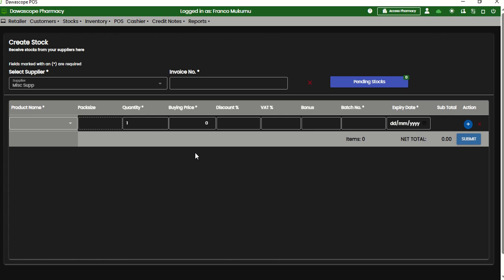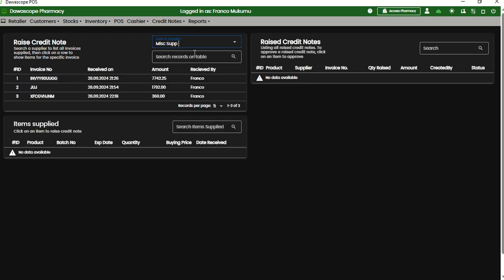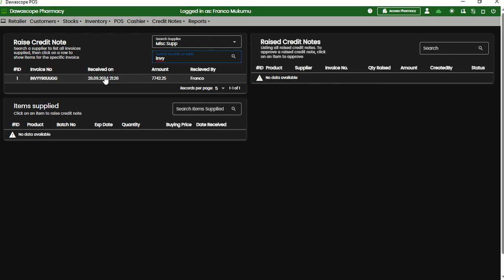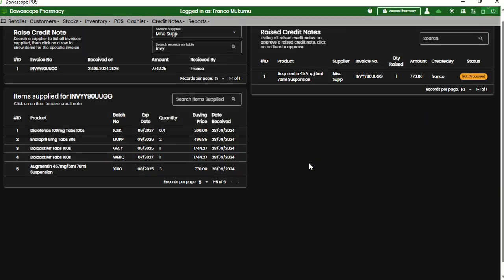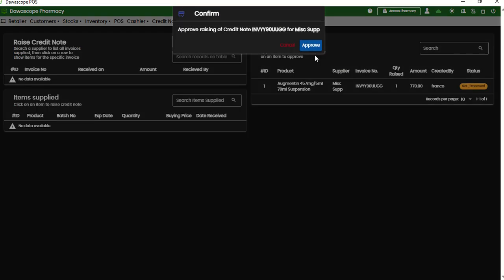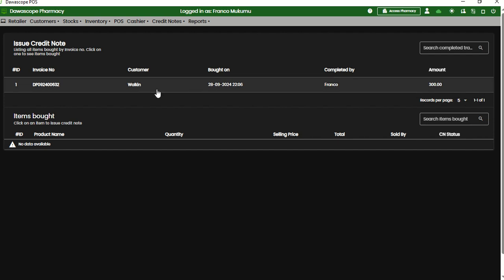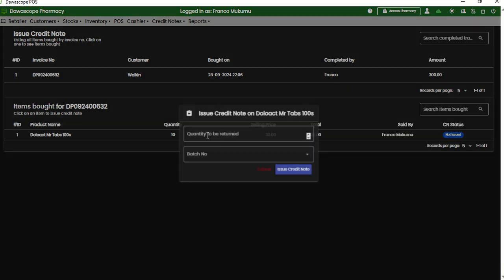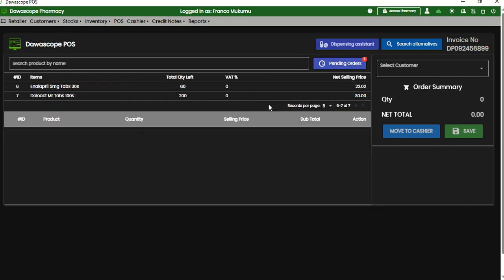Returning items to supplier and accepting returns from your clients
Raise credit notes to return items to the supplier
Issue credit notes to accept items returned by your clients